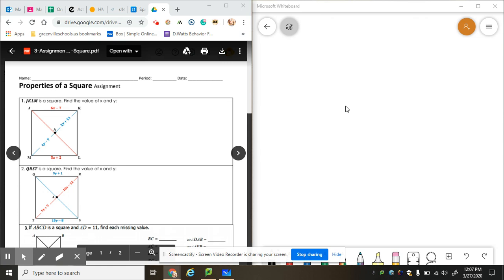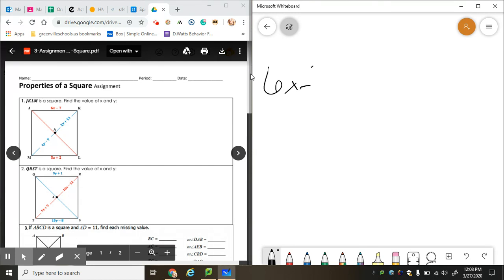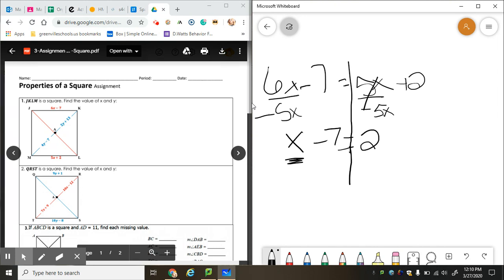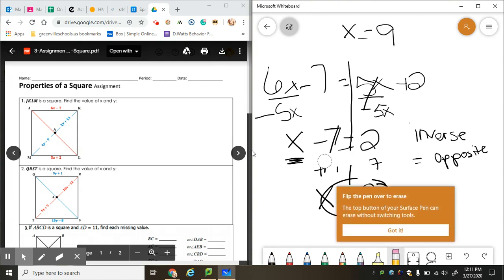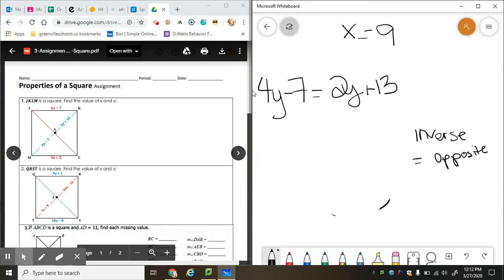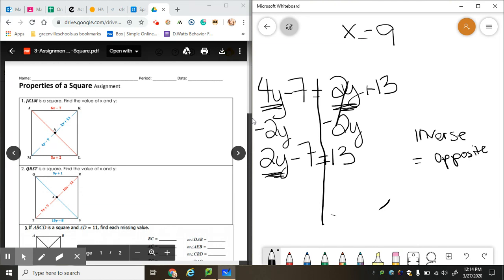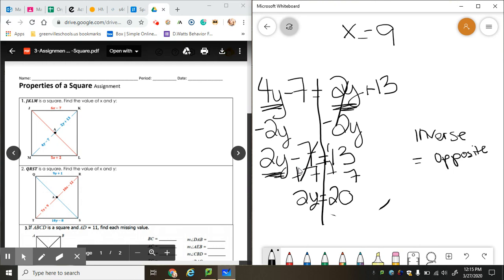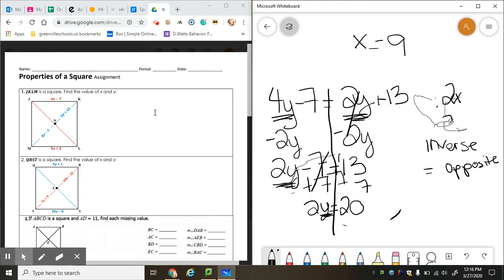Untitled: Mar 27, 2020 12:16 PM